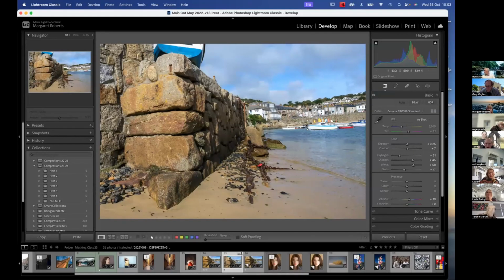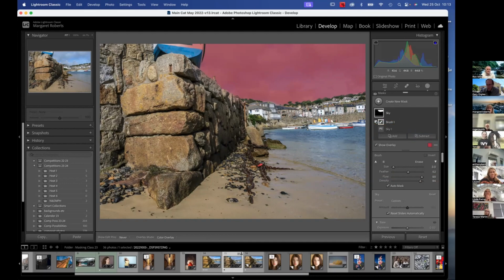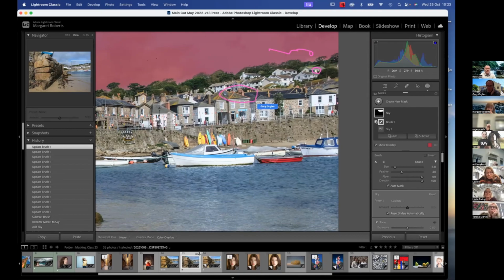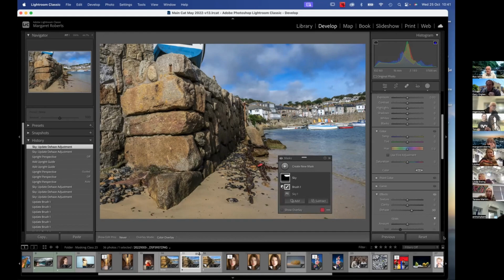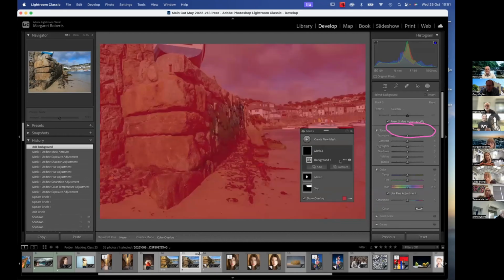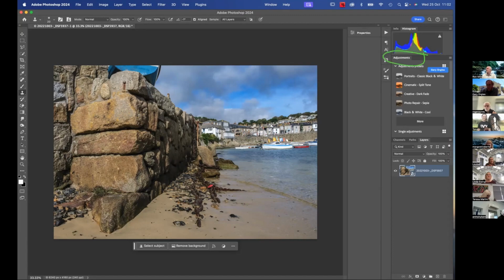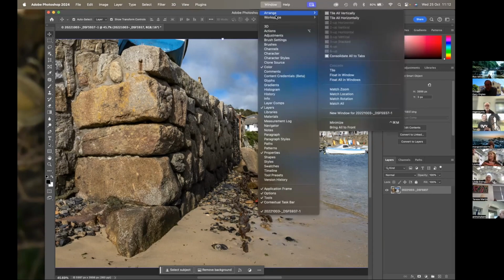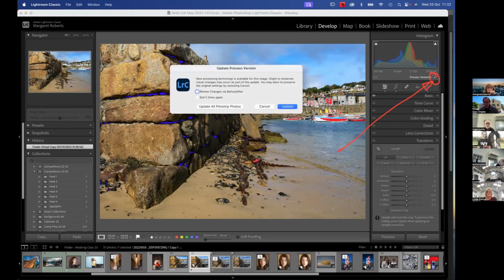Post Production 25th October 2023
Class from Elston